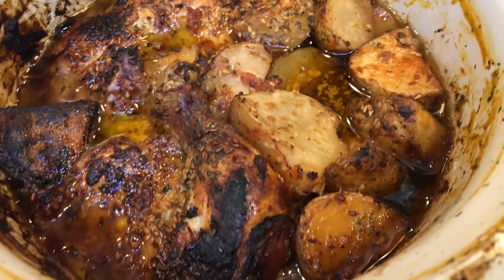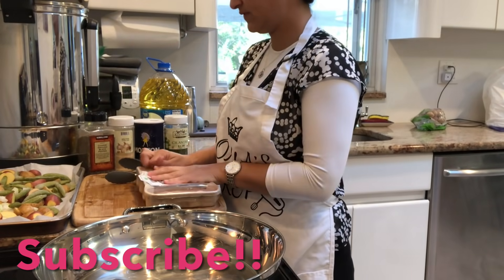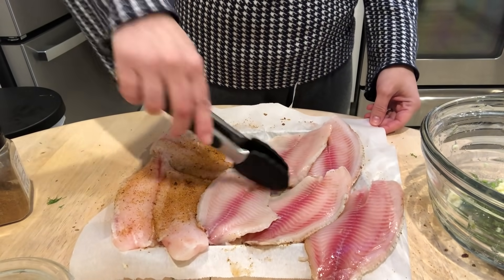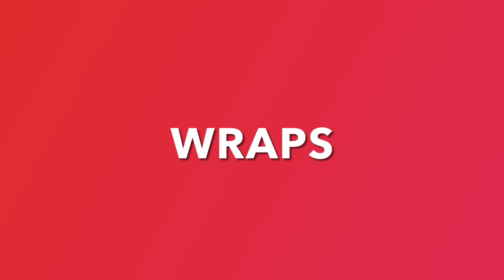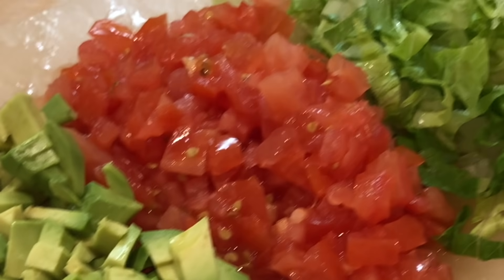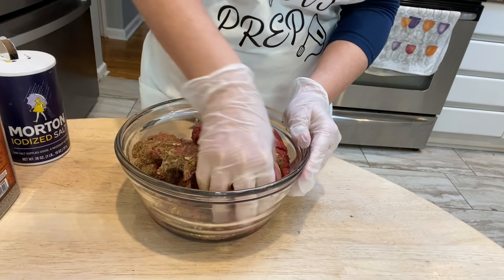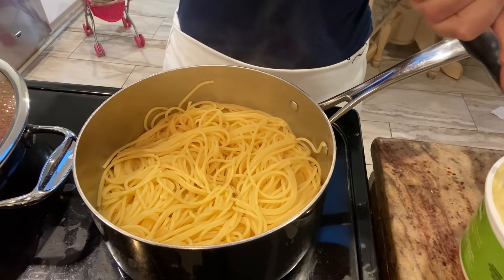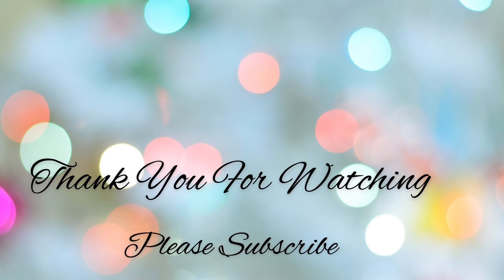KOSHER MEAL PREP || A WEEK OF KOSHER DINNERS/ WHAT WE EAT IN A WEEK/ Orthodox Jewish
Week of Kosher Dinners/ Week of Meals/ Orthodox Jewish /Quick Family Dinners/ Dinner Ideas/ Crockpot Chicken/ Taco Station/ Wraps/Fish and Basmati Rice/ Chicken and Rice Bake/ Meatballs with Spaghetti/ What we eat in a week/ Sonyas Prep/Kosher Meal Prep

In this video I'm taking you along on a week of our kosher dinners for the week. What we eat in a week may vary from week to week, but this video showcases some of our typical meals for the week.

Recipes:
Crockpot Chicken:
Chicken thighs
4-5 Idaho potatoes
S/P
1/4 soy sauce
1/3 cup ketchup
garlic powder
whole oregano sesame seeds
onion powder
Cook on high for 3 hours or on low for 6 hours.
Place into broiler for 5 minutes before serving.

Beyond Sausage with mixed veggies:
In a baking tray add any desired vegetables.
Seperately brown sausages, then add to baking tray.
Season with S/P, garlic powder, cilantro and oil. bake @400F umtil crispy.
Top with feta.

Fish marianade:
1 lemon squeezed.
chopped dill
4 garlic cloves
S/P
oil

Basmati Rice:
2 cups rice
2.5 cups water
1 tbsp oil
salt

Meatballs:
1-2lbs of ground meat
1/2 cup of water
Salt
onion soup mix
Pepper
Garlic powder
Coriander
Cumin
Cinnamon

Sharing some of our families go to dinners.
Please give this video a thumbs up👍👍 if you would like to see more videos like these. It helps me know what kind of content you enjoy.

***Links to commonly used items in my kitchen:

Baking Dish

Kenwood stand Mixer

Wavy Knife set

Pastry Wheel

Piping tips and bags

Measuring cups

Cuisinart Food Processor

Mandolin slicer

Pots and pans

Knife Set

Cookie Sheet Baking Tray